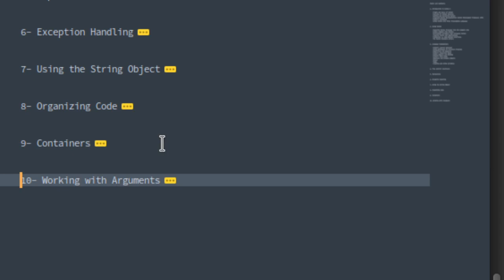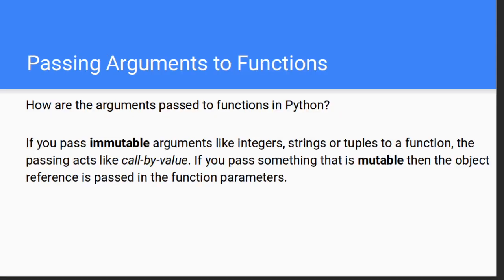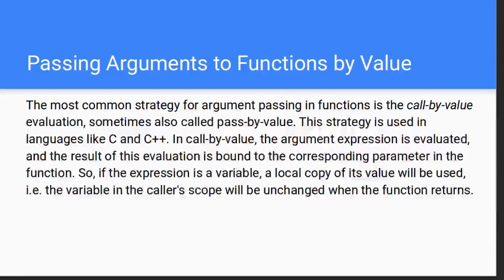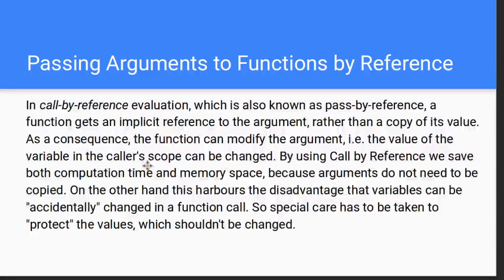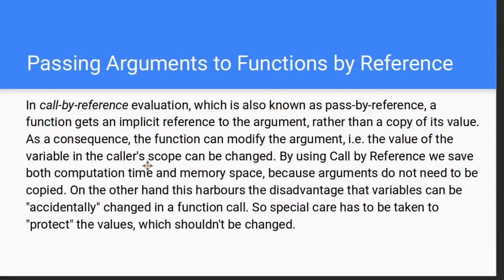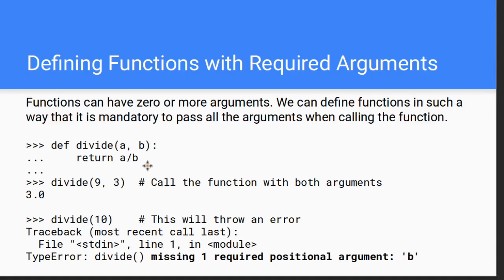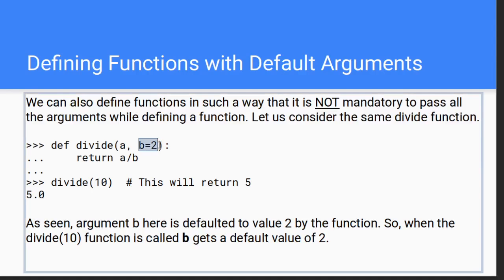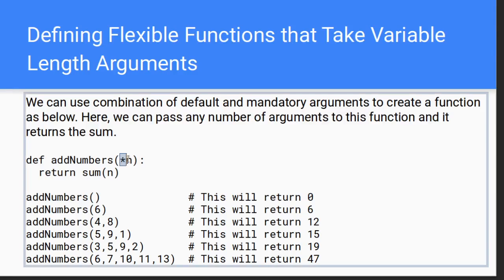Intro to Python Programming for Beginners: Session 10- Working with Arguments in Functions in Python